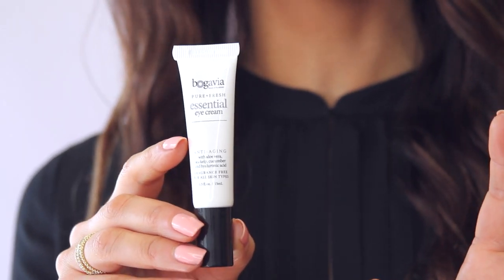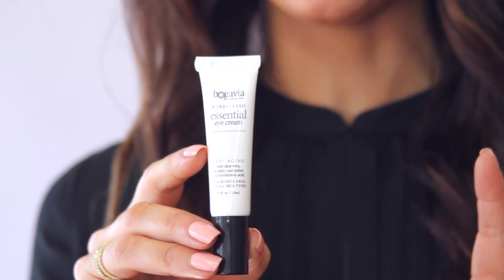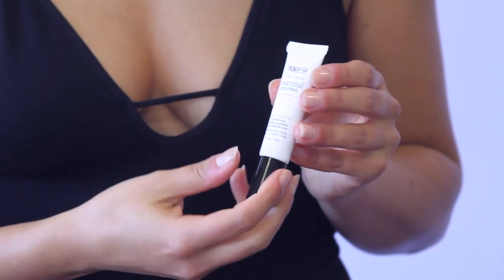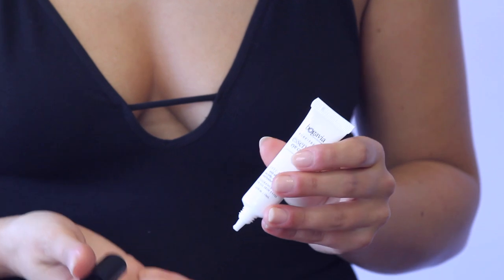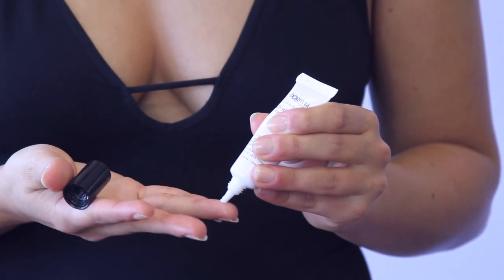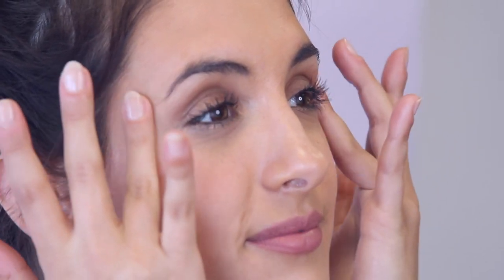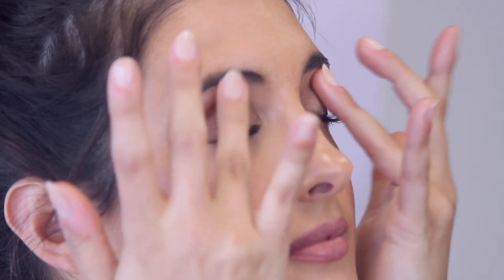Bogavia - Eye Cream [Product Video]